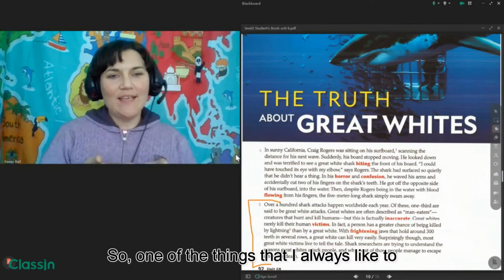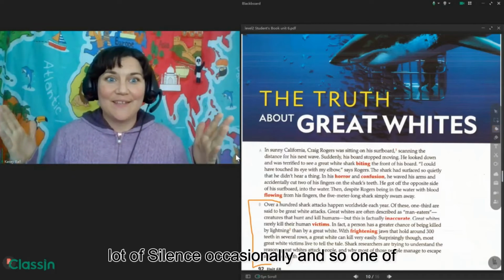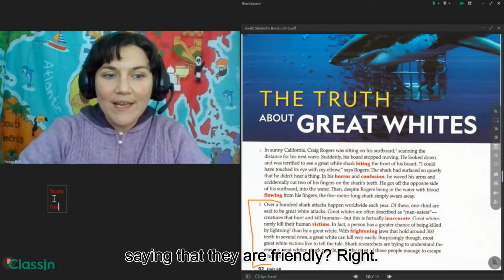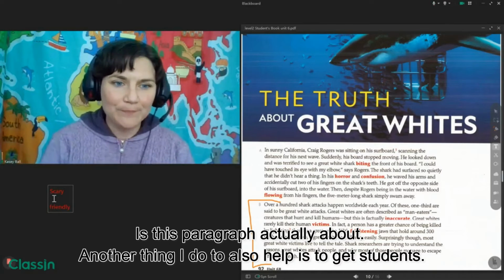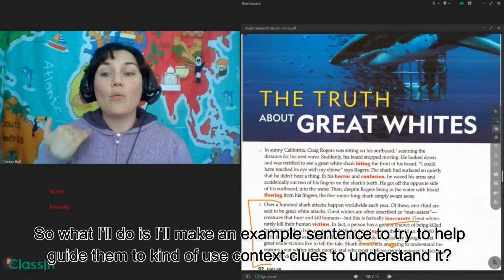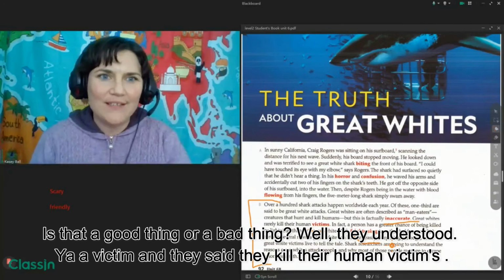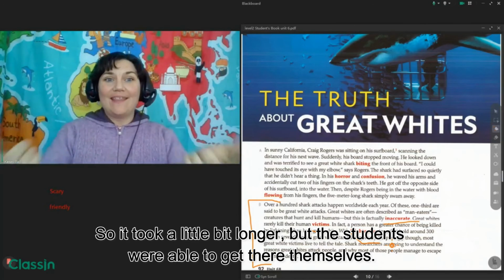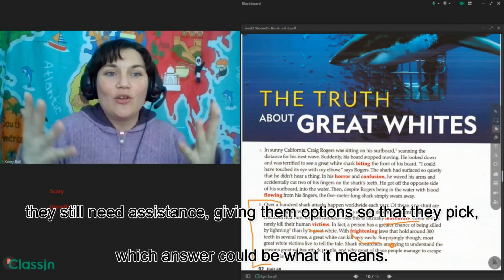Teacher Kasey helps guide teachers to become more interactive.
Teaching Tips Tuesdays 👩‍🏫

In this week's Teaching tips, Teacher Kasey helps us understand how to make our classes more interactive with our students. Engaging our students is super essential, give these tips a whirl they might be your speed!